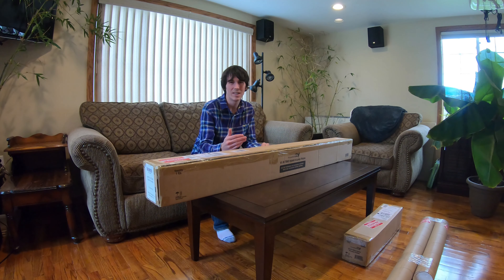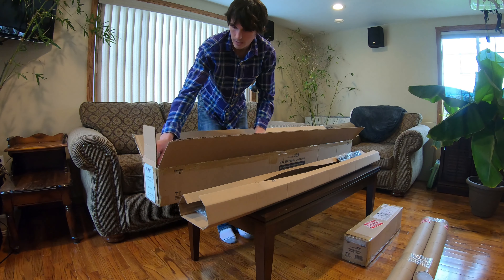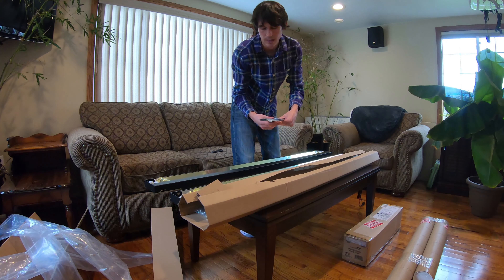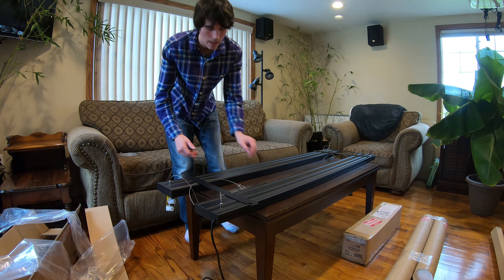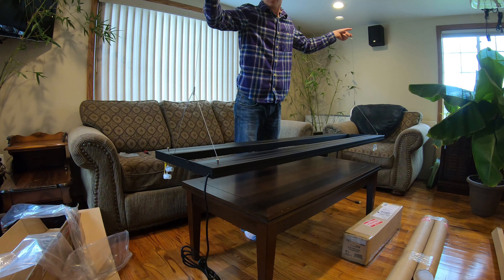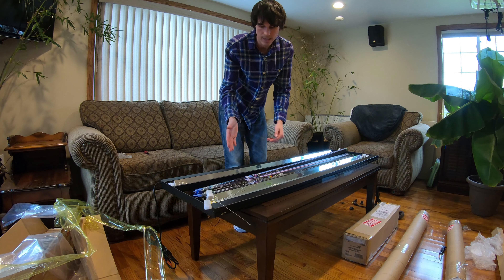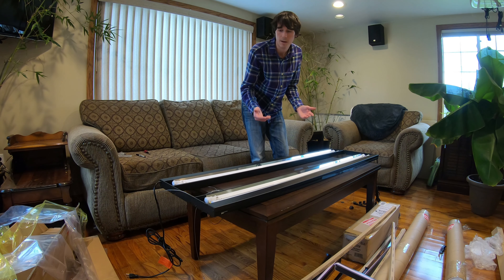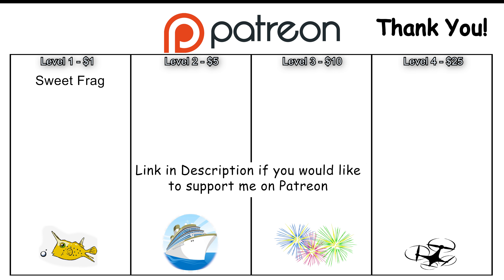Aquatic Life T5 Hybrid Unboxing and Assembly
A quick unboxing of the aquatic life t5 hybrid fixture and assembly.